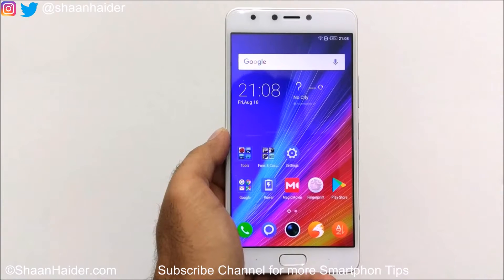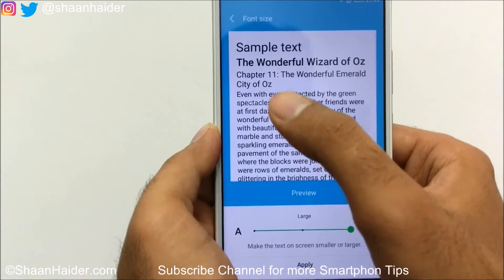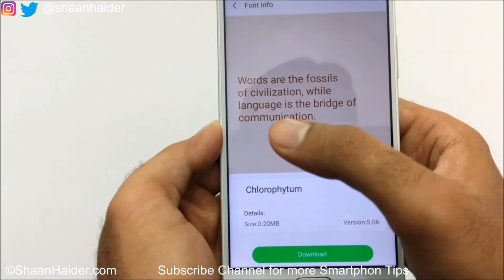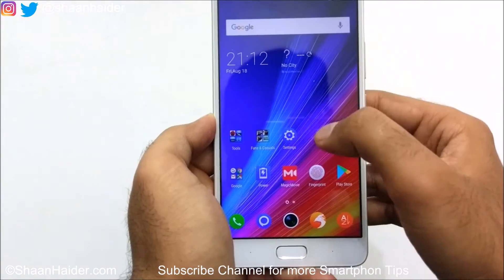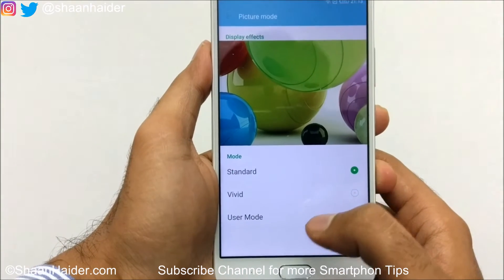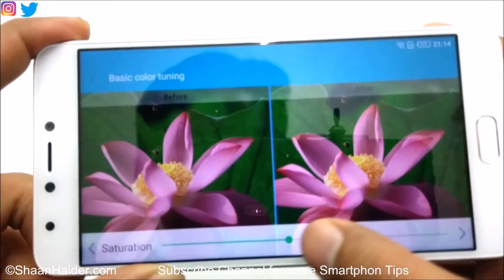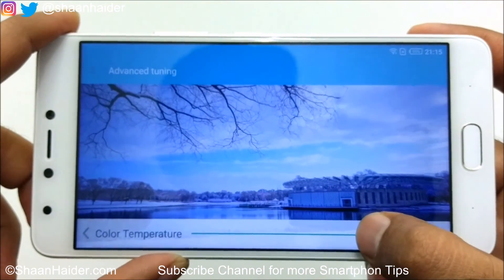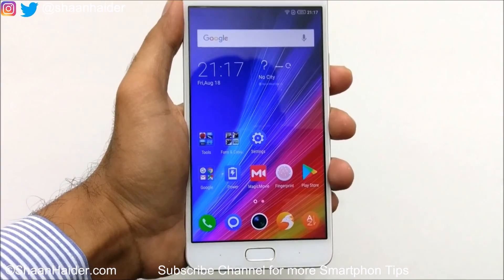How to Customize the Display, Font, Icons, Texts on Infinix Note 4 or ANY Infinix Smartphone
A detailed tutorial about how to change the display resolution, color, texts, fonts, app icons etc on Infinix Note 4, Note 4 Pro, Zero 4, Zero 4 Plus, Note 3 Pro etc. smartphones.